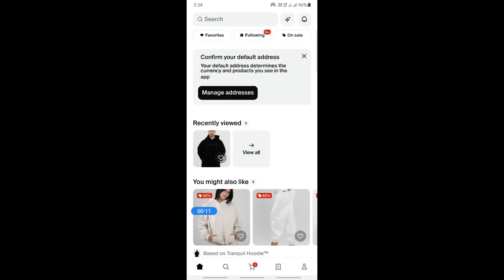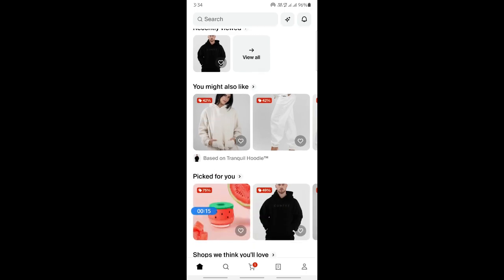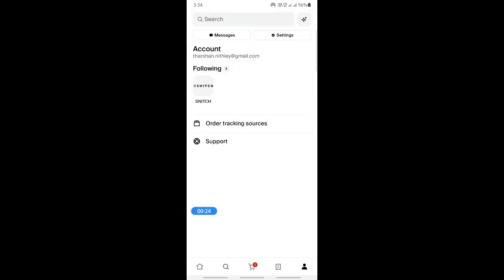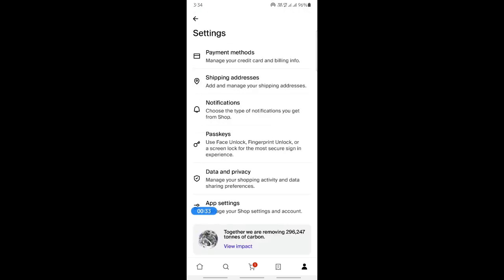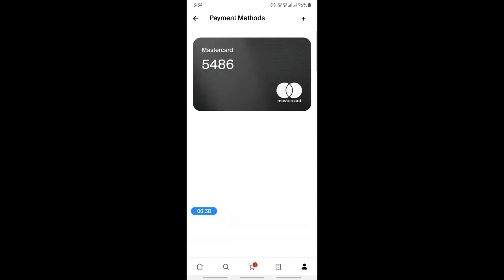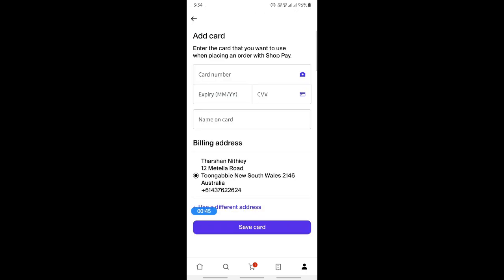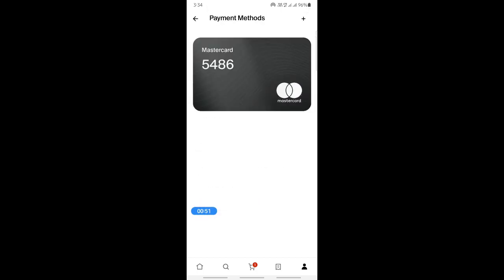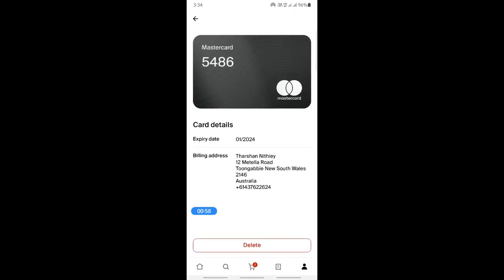How to add or remove card on Shop App (Best Method)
Discover the simple steps to add or remove a card on the Shop app in this informative YouTube video. We understand the importance of managing your payment methods efficiently, and that's why we have created this tutorial to assist you. Follow along as we demonstrate the process, ensuring you can easily update your card details or remove unnecessary ones. Enhance your shopping experience by mastering the card management feature on the Shop app.